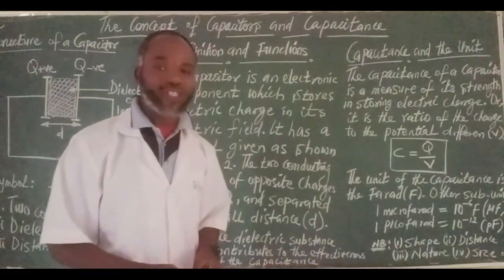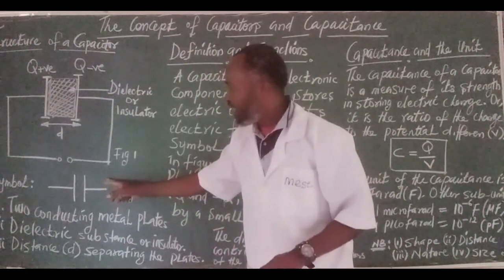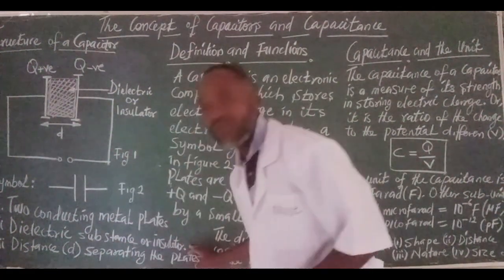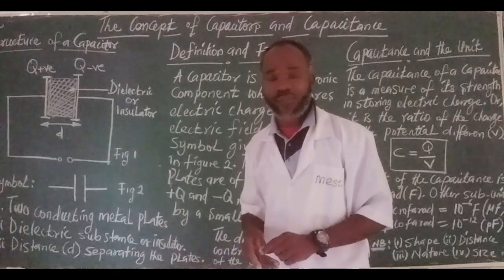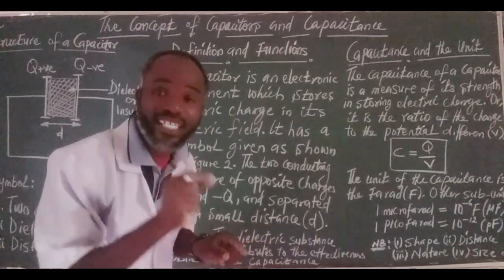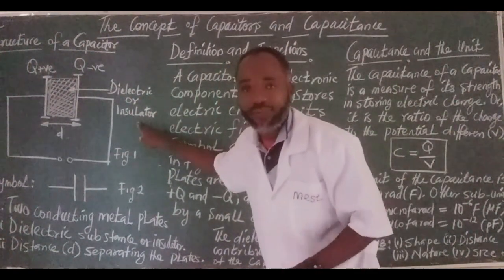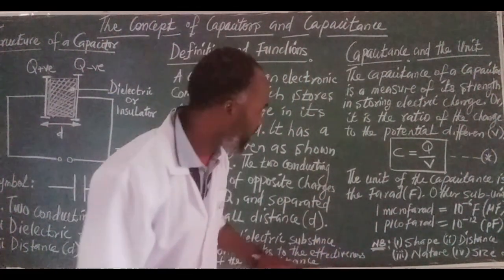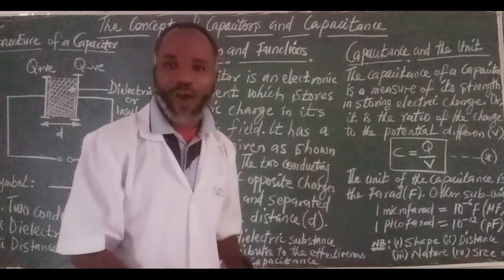concept of capacitors and capacitance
Electric force is a fundamental concept in physics that explains how charged particles interact with each other. Governed by Coulomb's law, electric force depends on the magnitude of charges and the distance between them. This force plays a crucial role in various phenomena, from the behaviour of atoms to the functioning of electrical circuits. Understanding electric force is essential for studying electromagnetism, which forms the basis for much of modern technology, including electronics, telecommunications, and electrical engineering.